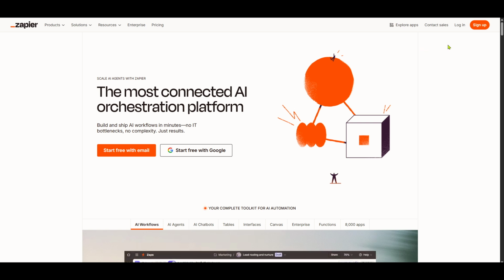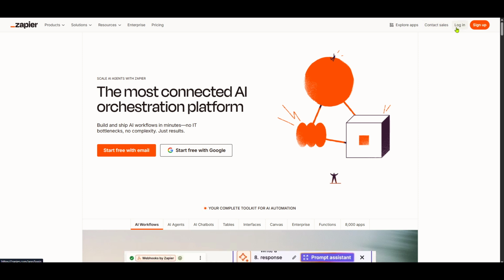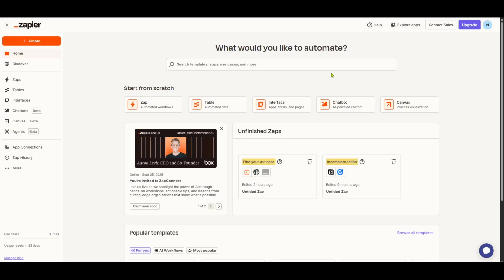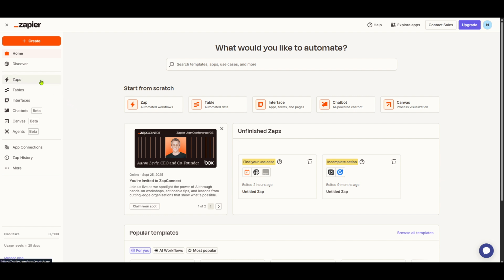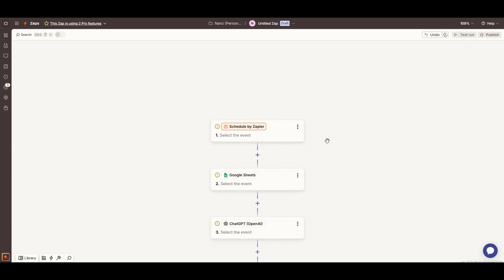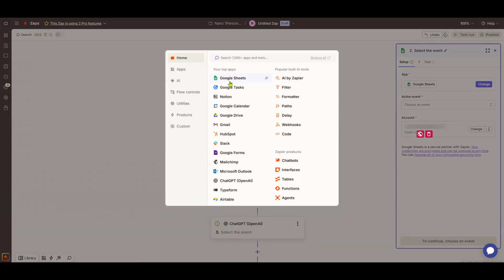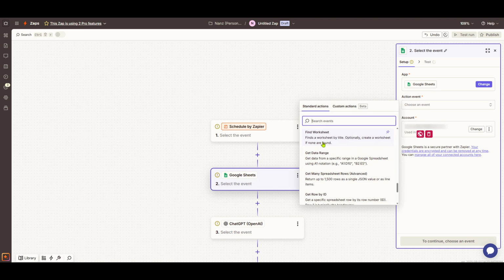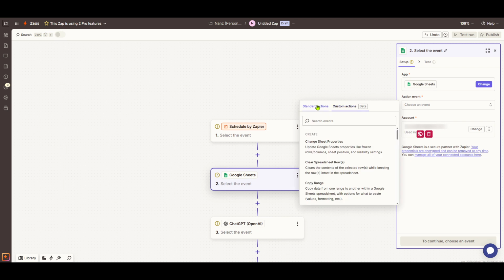How To Use Zapier With Examples [2025 Guide]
How To Use Zapier With Examples 2021 [2025 Guide]